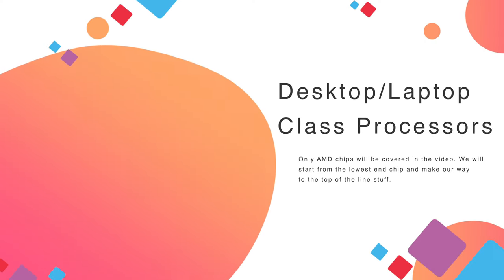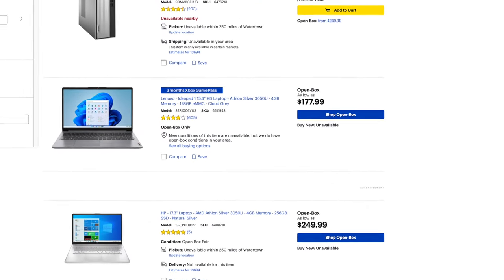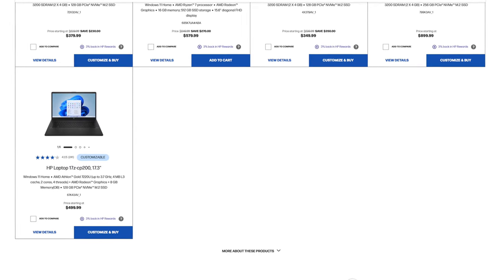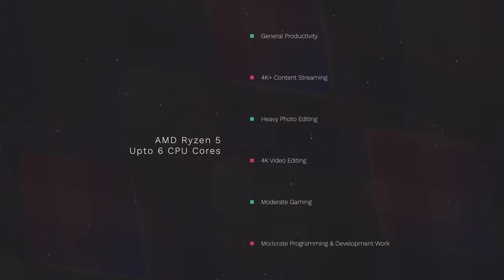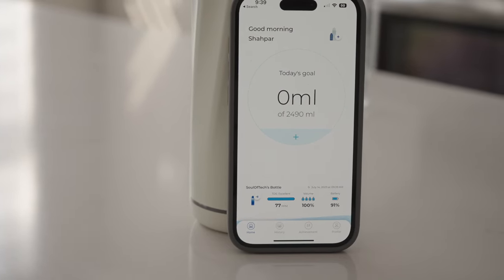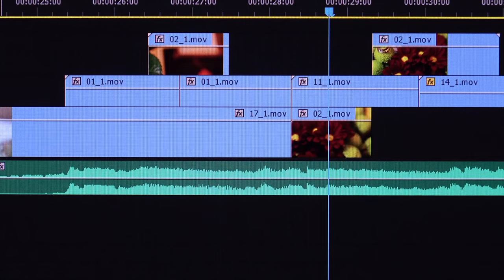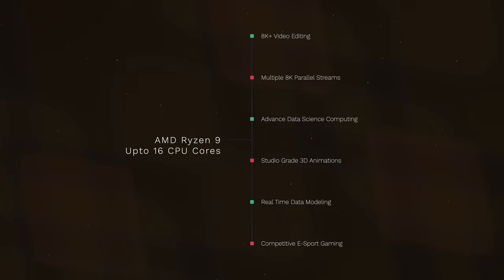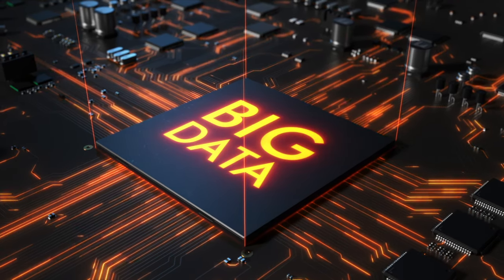AMD Processors (CPU) Explained - Super Easy Guide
What is the difference between AMD Athlon vs Ryzen 3 vs Ryzen 5 vs Ryzen 7 vs Ryzen 9 processors? Find out which AMD chip is right for you and which ones you should avoid. This is a super easy guide that covers all the basics.

Chapters:
0:00 Guide
5:34 WaterH+ Sponsor
7:02 Guide Cont'd